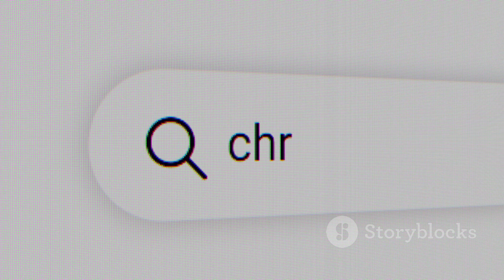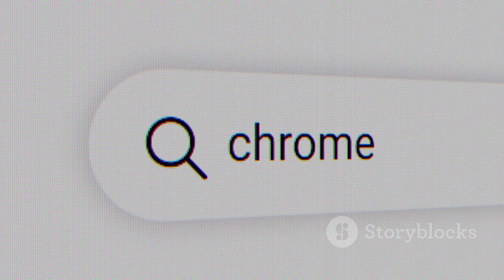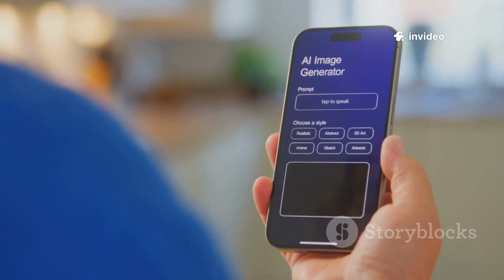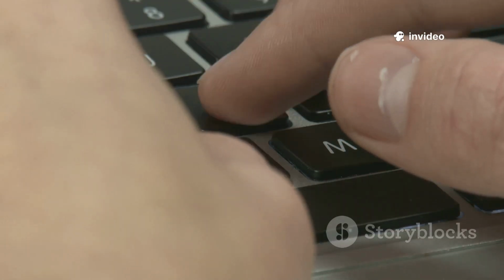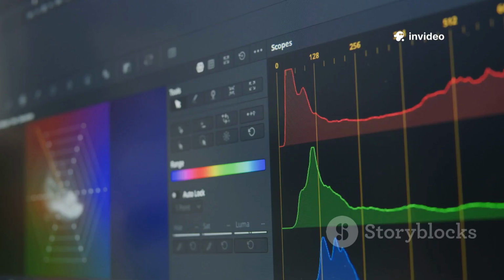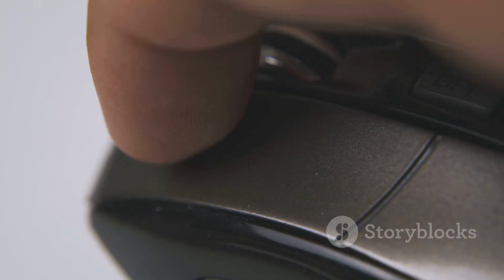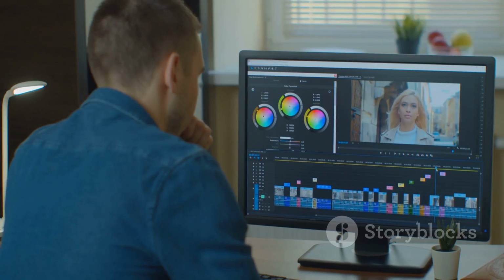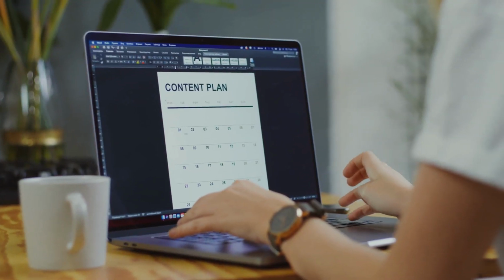How I Made a Viral Video in 60 Seconds Using InVideo AI(FULL DEMO) @InVideoOfficial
Tired of spending hours editing videos?

Discover how I made a complete YouTube video in under 60 seconds using InVideo AI — no editing, no filming, no voiceover needed!

In this tutorial, I walk you through a full demo using Perfect for content creators, educators, marketers, and anyone looking to start a faceless YouTube channel in 2025!